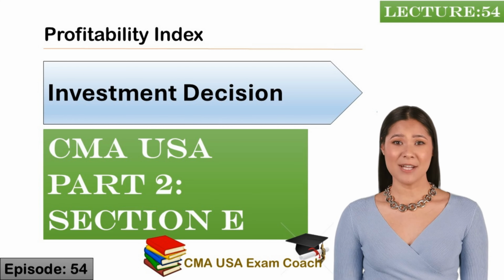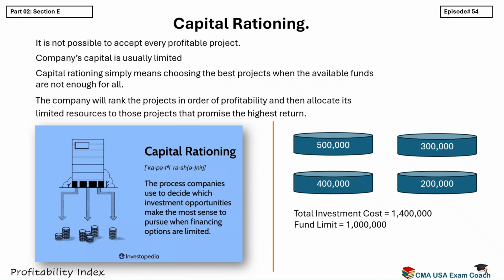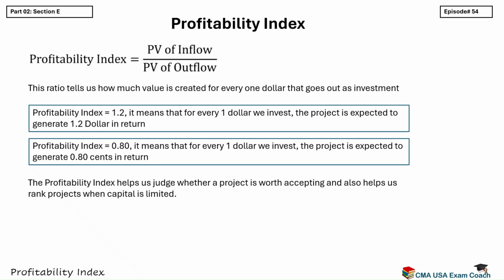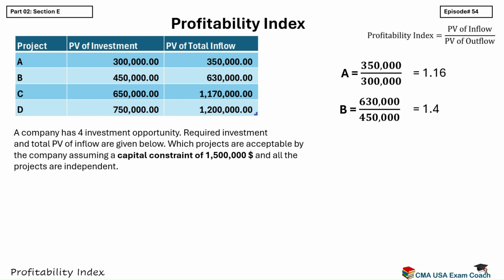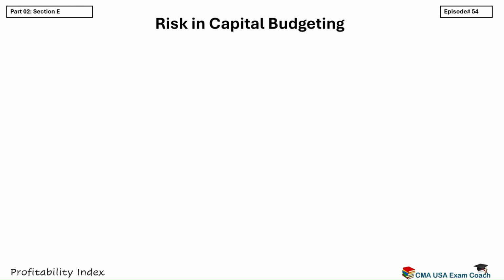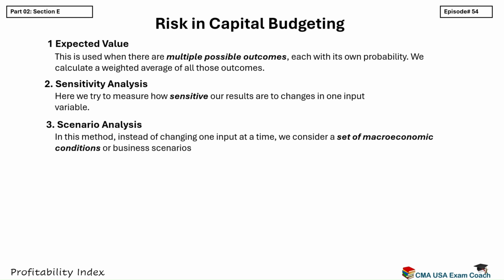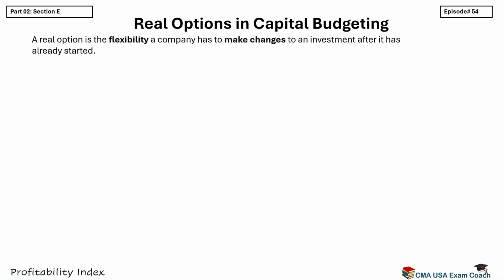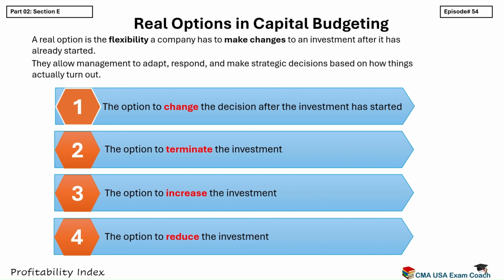Profitability Index | Investment Decision | Part 2 | Section E | Episode 54 | CMA USA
📌 Welcome to CMA USA Exam Coach

You will learn about Capital Rationing, Profitability Index, Risk in Capital Budgeting, and Real Options in Capital Budgeting. These tools help professionals analyze investments under constraints, uncertainty, and flexibility – all crucial for smart financial management.

✨ Topics Covered in this Episode:

⏱ Timeline (Chapters):
00:00 – Introduction
00:41 – Capital Rationing
02:28 – Profitability Index
03:32 – Profitability Index - Sample Question
06:13 – Risk in Capital Budgeting
09:05 – Real Options in Capital Budgeting
11:09 – Summary & Closing

📚 Study Tip: Revise all formulas and solve as many practice questions as possible. Also, review your CMA textbooks to strengthen the connection between theory and practice.